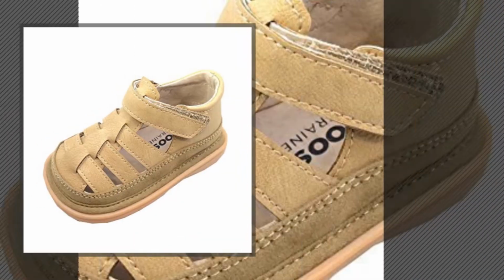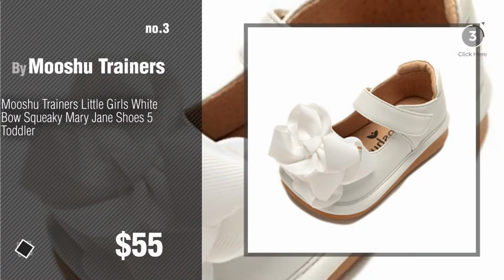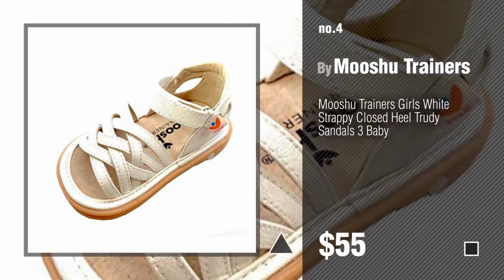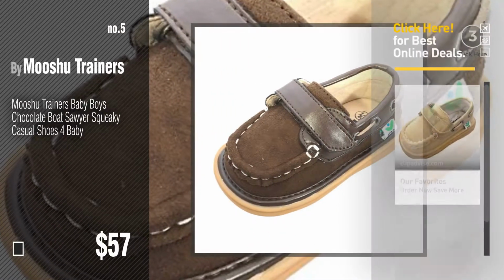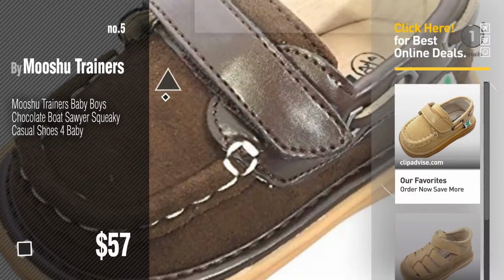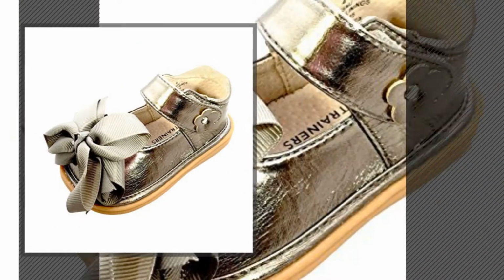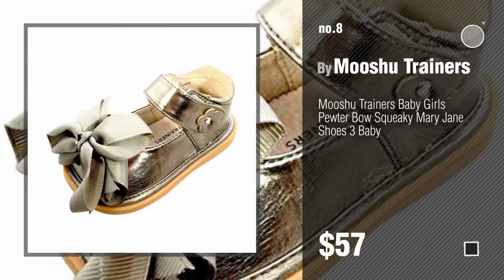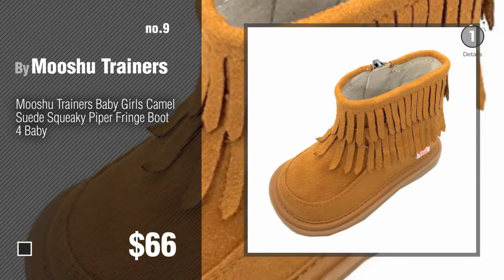Mooshu Trainers Baby Products Video Collection // New & Popular 2017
+ Mooshu Trainers Baby Products Video Collection

Mooshu Trainers Little Boys Sand Boat Sawyer Squeaky Casual Shoes 6 Toddler by Mooshu Trainers

Mooshu Trainers Little Boys Tan Fisherman Lined Squeaky Sandals 5 Toddler by Mooshu Trainers

Mooshu Trainers Little Girls White Bow Squeaky Mary Jane Shoes 5 Toddler by Mooshu Trainers

Mooshu Trainers Girls White Strappy Closed Heel Trudy Sandals 3 Baby by Mooshu Trainers

Mooshu Trainers Baby Boys Chocolate Boat Sawyer Squeaky Casual Shoes 4 Baby by Mooshu Trainers

Mooshu Trainers Baby Girls Bronze Bow Squeaky Mary Jane Shoes 4 Baby by Mooshu Trainers

Mooshu Trainers Baby Girls Charcoal Squeaky Stella Mary Jane Shoes 3 Baby by Mooshu Trainers